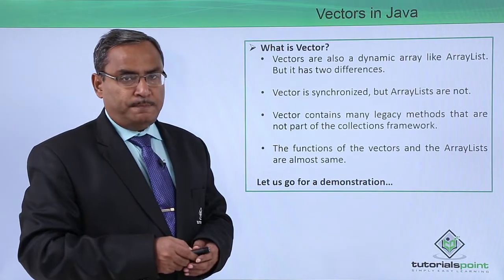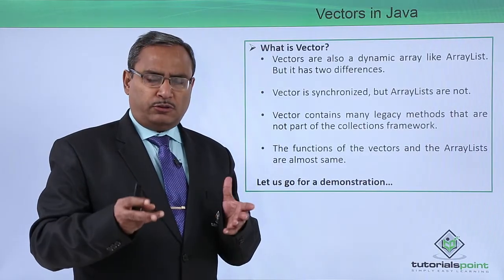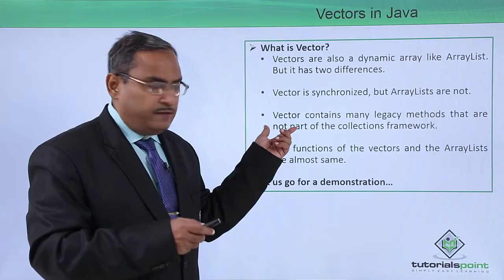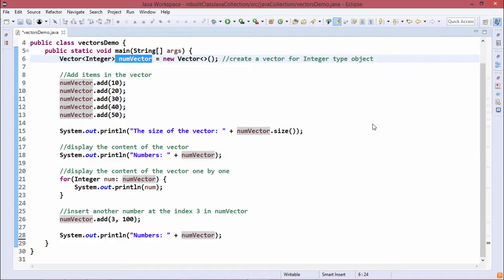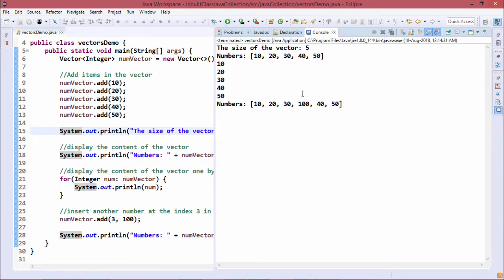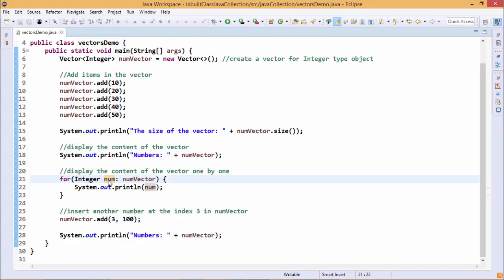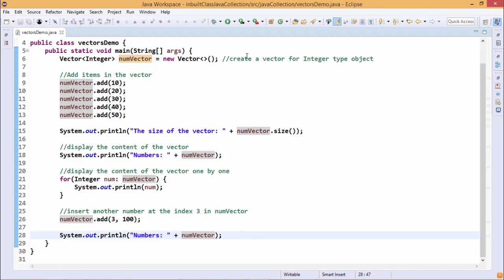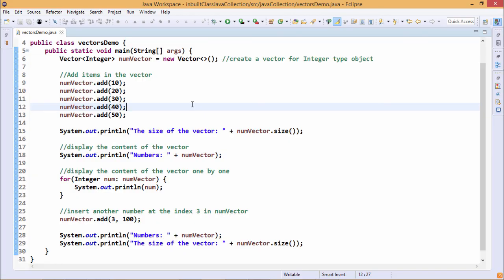Java Essentials - Vectors in java